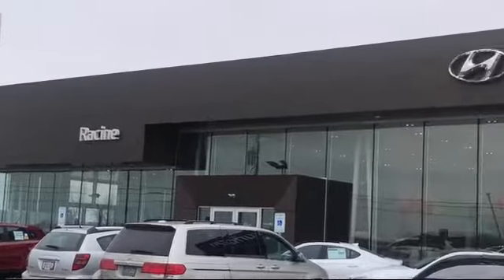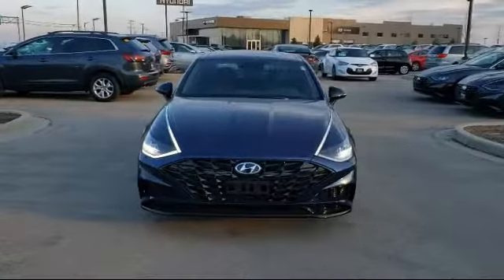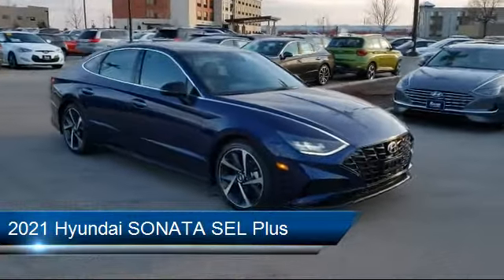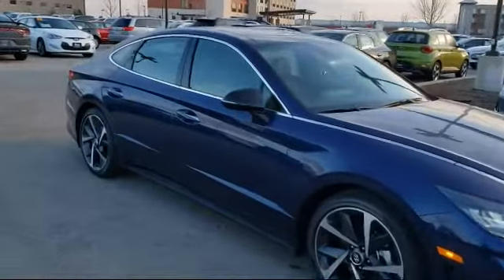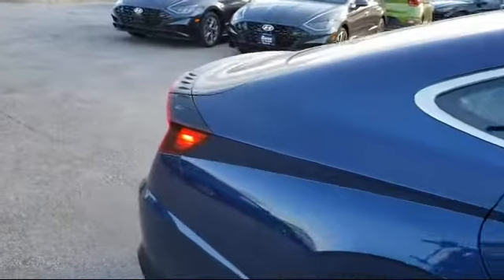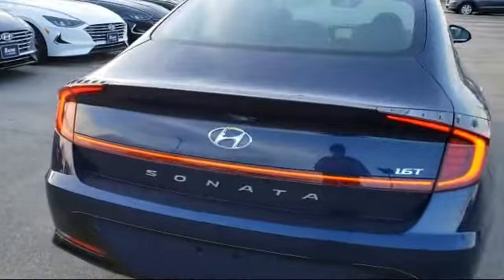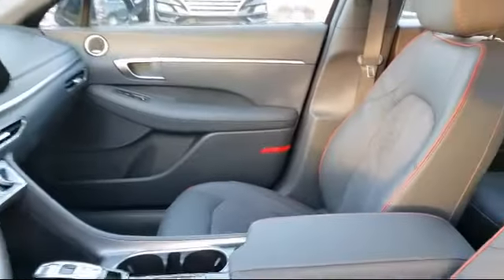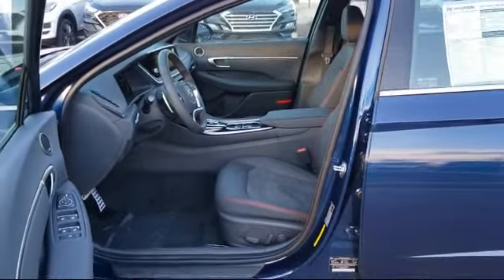2021 Hyundai SONATA SEL Plus Racine Milwaukee Kenosha Janesville Burlington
2021 Hyundai SONATA SEL Plus Stock Number: MH085022 Vin:5NPEJ4J20MH085022.